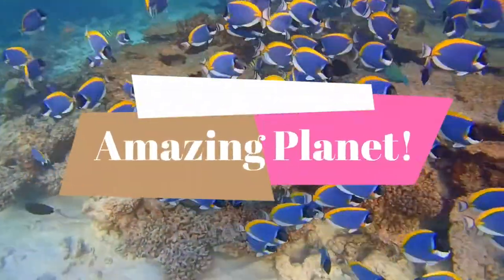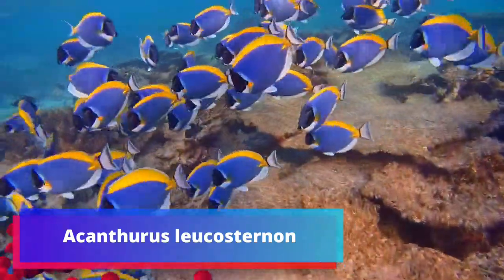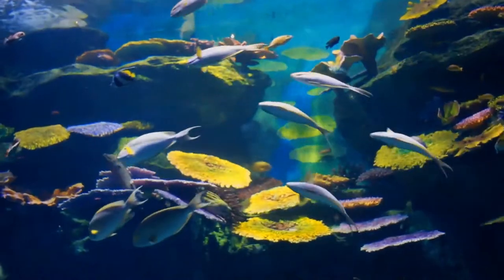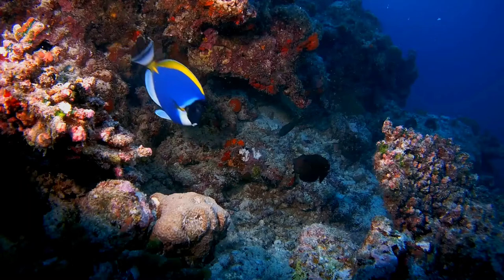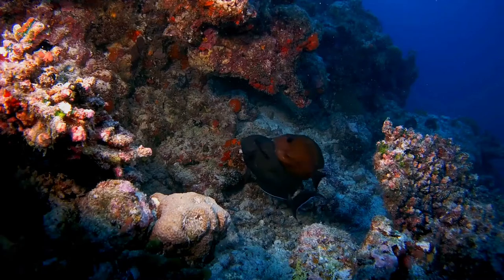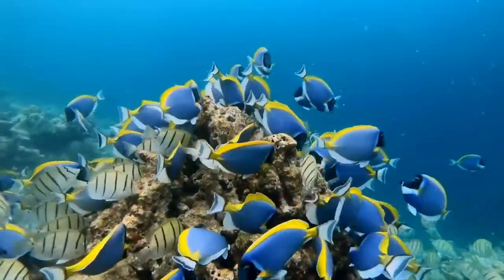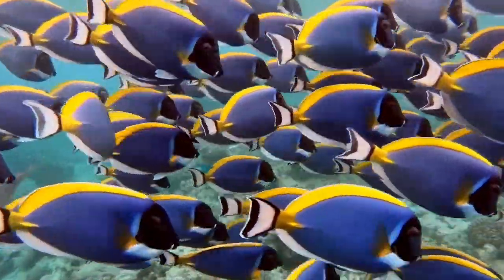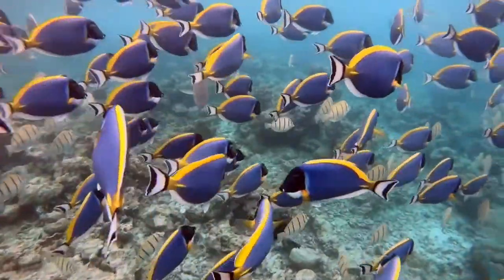Acanthurus leucosternon 🐠 powder blue tang facts 🐟 powder-blue surgeonfish 🐠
Acanthurus leucosternon is a marine tropical fish belonging to the surgeonfish family, Acanthuridae. Its common names are powder blue tang and powder-blue surgeonfish.
The body has an oval shape and is compressed laterally. Like other surgeonfishes, Acanthurus leucosternon swims with its pectoral fins. The caudal fin has a crescent shape. The fish has a "surgeon's scalpel," an erected part of the spine located at the base of the tail. The mouth is small and pointed in a beak-like manner with tiny and sharp teeth for reaching narrow spaces of food. Its sides are blue; its dorsal fin and the base of caudal fin are yellow; the head is black; the mouth, the throat area, the anal and pelvic fins are white. The pectoral fins are transparent with yellow reflections.
It is found in tropical waters from the Indian Ocean. The species inhabits shallow and clear coastal waters always associated with a reef. It prefers flat top reefs and areas along seaward slopes.
The powder blue tang, like most fish in the family Acanthuridae, is herbivorous, eating mostly benthic algae. Acanthurus leucosternon has a diurnal activity. It is solitary, territorial and aggressive with other surgeonfish. In cases where food is plentiful, it may feed in shoals, but in cases of scarcity, it may compete individually for food. It may use its surgeon's scalpel as a defensive weapon.